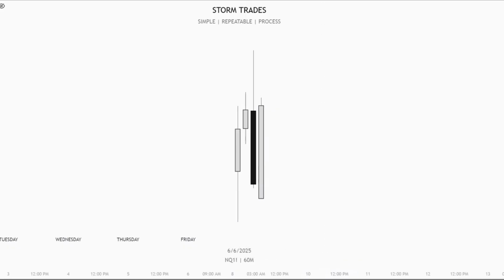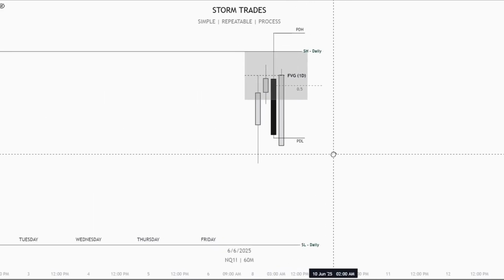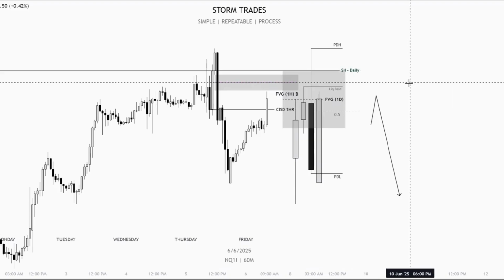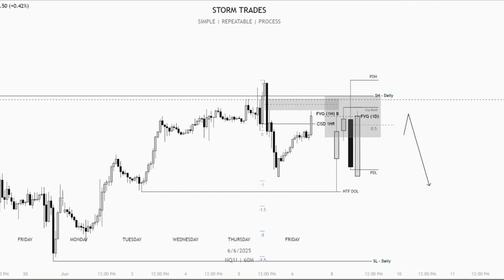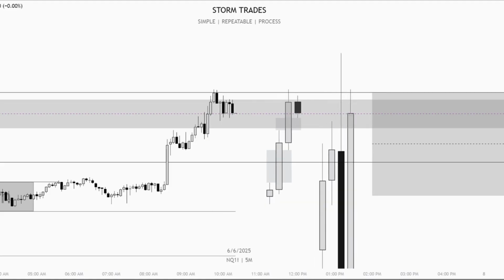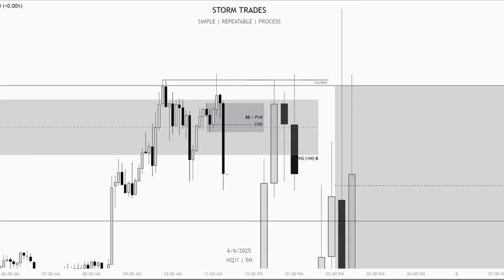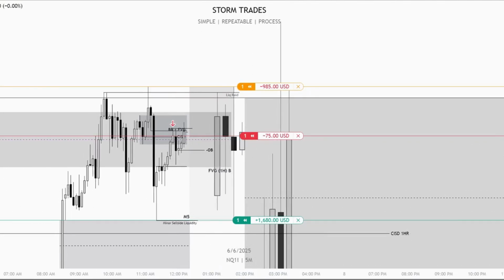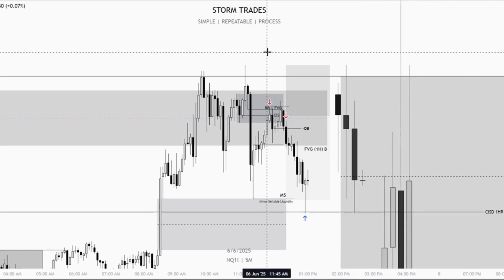📈 1.96R WIN $NQ Trade Recap | Time Frame Alignment | ICT Concepts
Follow along my trade recap from June 6th, 2025 as I walk you through how I created my daily bias, came up with a gameplan on the hourly TF, and how I executed on the M5 model timeframe for a nice win. Lets get it.